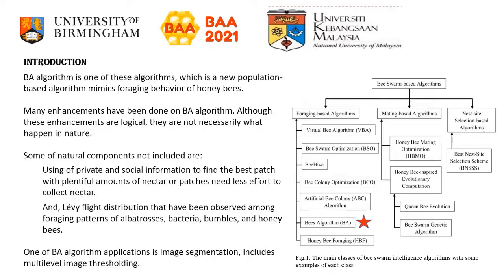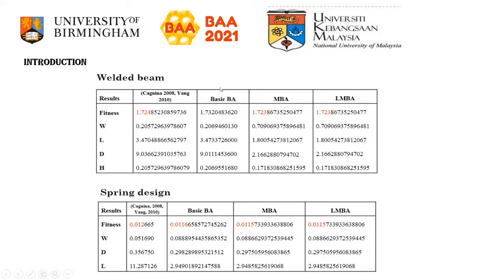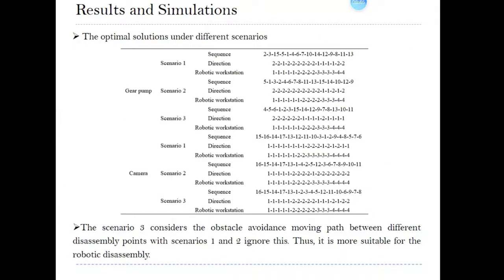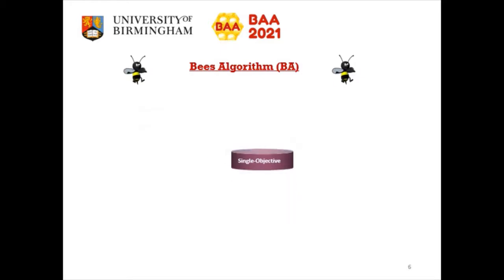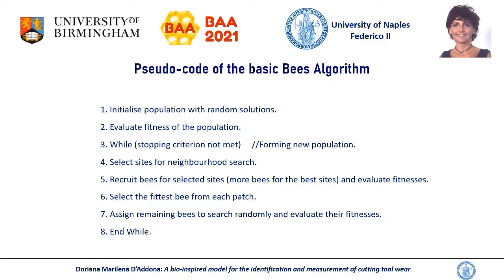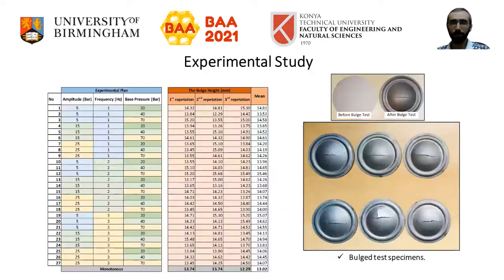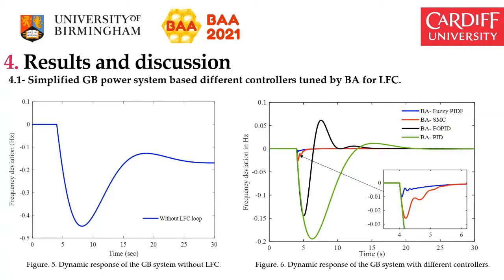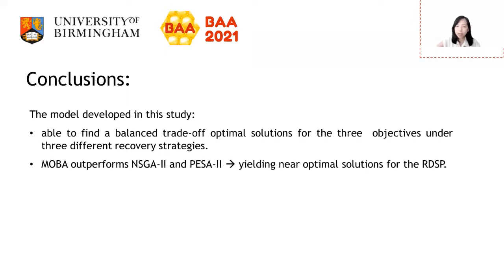BAA 2021 Parallel Room 3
Seven of the nine presenters have given us permission to publish their presentations to YouTube for public viewing.

The lists:
00:00 - Levy Memory-based Bees Algorithm for Multilevel Image Thresholding (Nahla Shatnawi, Shahnorbanun Sahran and Mohammad Faidzul Nasrudin)
12:37 -  Collaborative Optimization of Robotic Disassembly Planning Problems using Bees Algorithm (Jiayi Liu, Quan Liu, Zude Zhou, Duc Truong Pham, Wenjun Xu and Yilin Fang)
25:39 -  Optimization of composite laminates with free edges under extension load and thermal load (Behnam Kazemshahi, Mohammad Mansuri Poor and Mohammad Shishe Saz)
38:17 - Bees Algorithm models for the identification and measurement of tool wear (Doriana M. D’addona)
48:13 - An Application of The Bees Algorithm to the Pulsating Hydroforming (Osman Ozturk, Muhammed Arif Şen, Mete Kalyoncu and Hüseyin Selçuk Halkacı)
57:20 - The Application of the Bees Algorithm for the Optimisation of Load Frequency Control of Power Systems in Great Britain (Michael Packianather, Mokhtar Shouran, Fatih Anayi and Monier Habil)
1:05:21 -  A Sustainable Model of Robotic Disassembly using Multi-objective Bees Algorithm (Natalia Hartono, F. Javier Ramirez and Duc T. Pham)